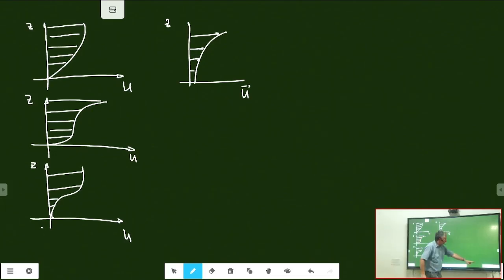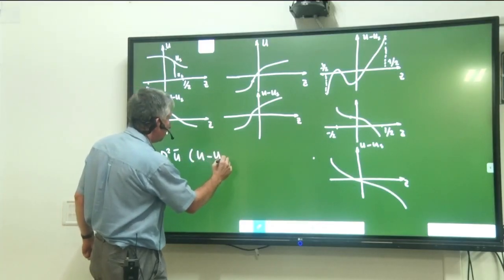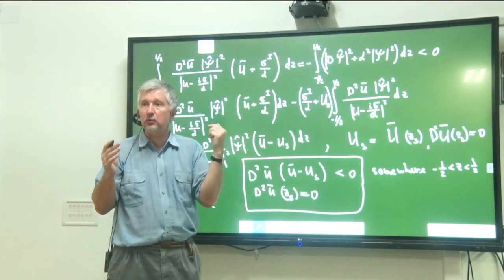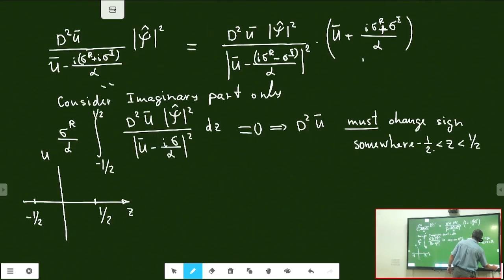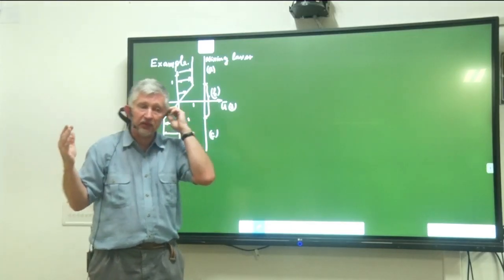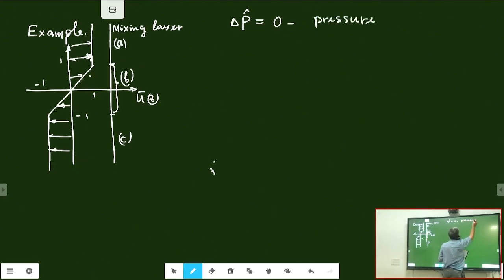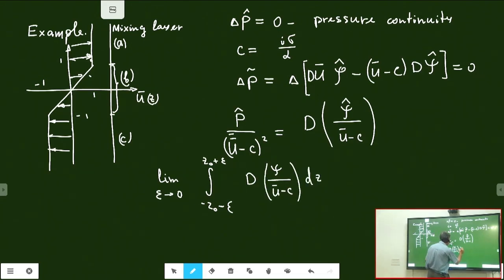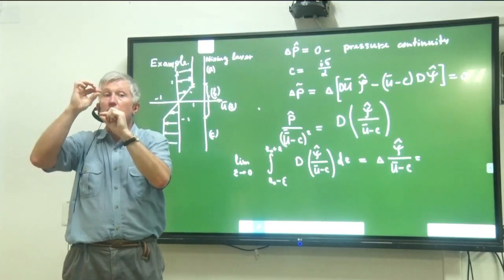8. L0-8 Squire’s theorem, Rayleigh’s equation and Fjortoft’s theorem (Tutorial-2)